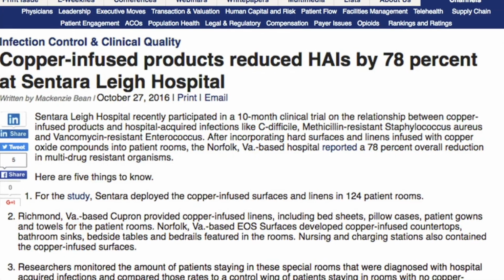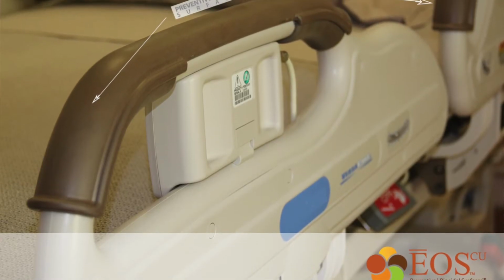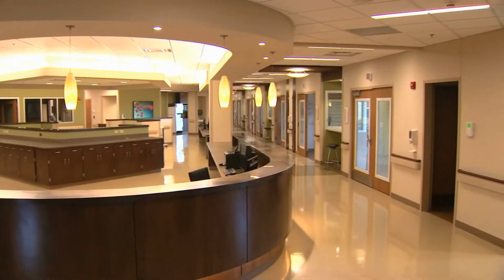Impact of EOScu - Customer Testimonials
This short video captures impact of EOSu in our customers' words.